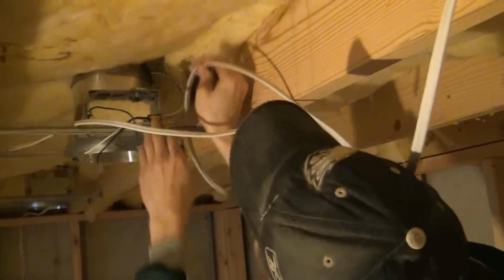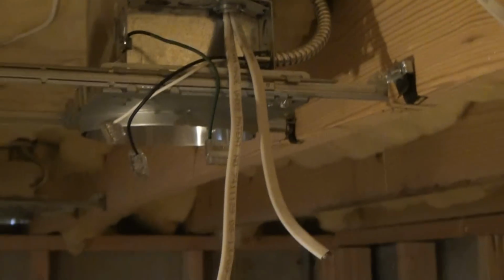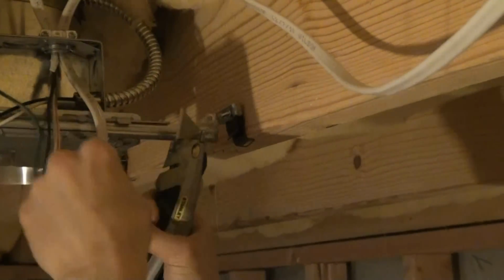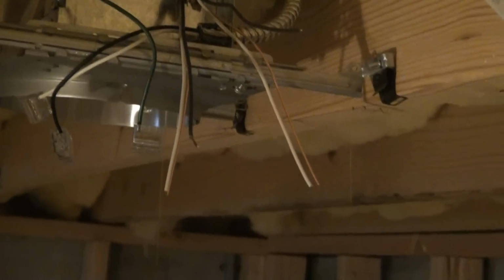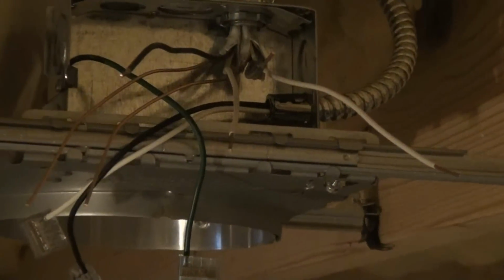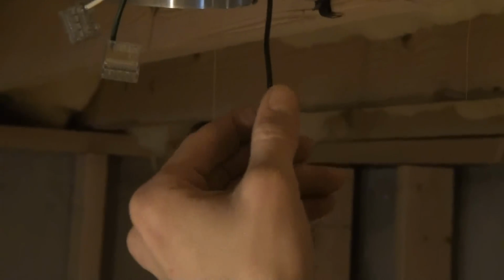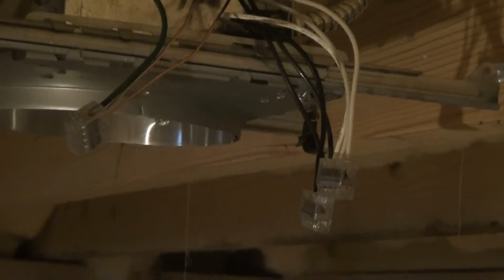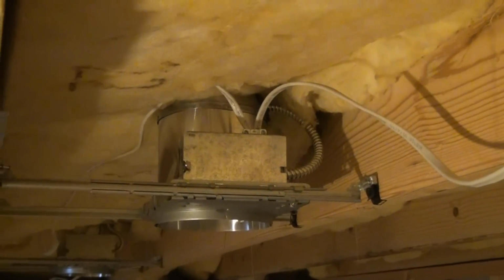DIY Recessed Light Wiring Video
for SUPER Detailed DIY Project Video Training!

This DIY home improvement electric video shows you how to wire recessed lights that will be closed inside a drywall ceiling.